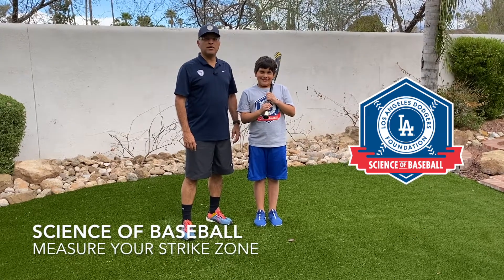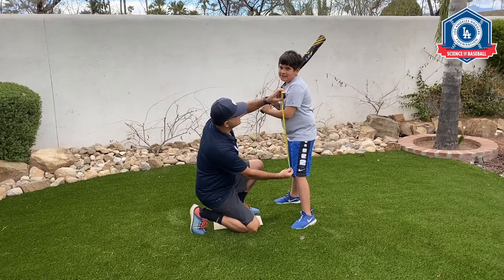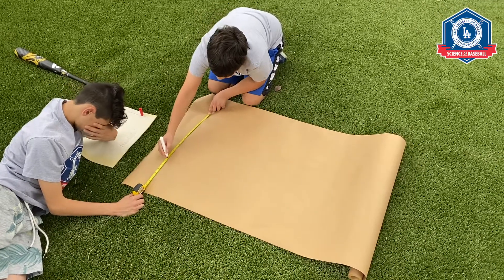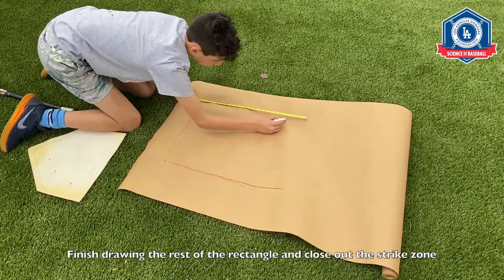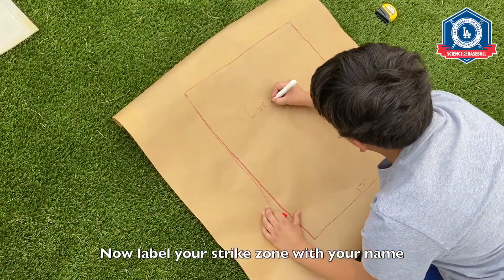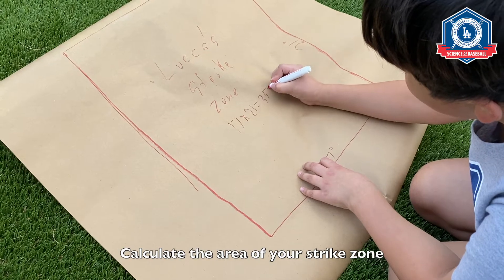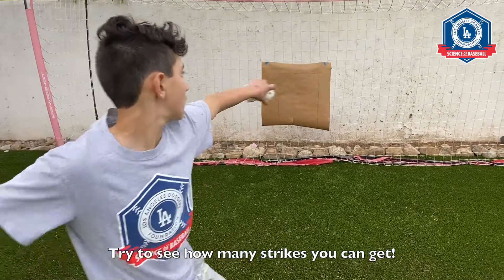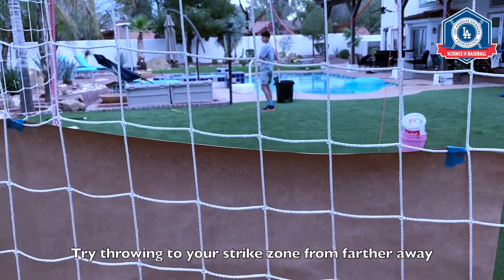LADF Science of Baseball: How to Measure Your Strike Zone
Learn how to measure your strike zone with Dr. Ricardo Valerdi, Founder and Chief Scientist of Science of Sport.